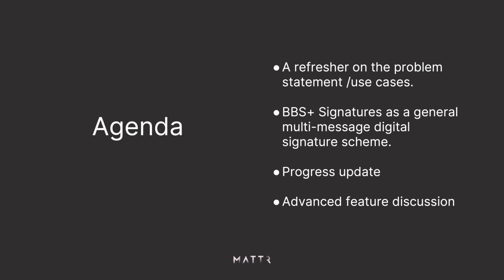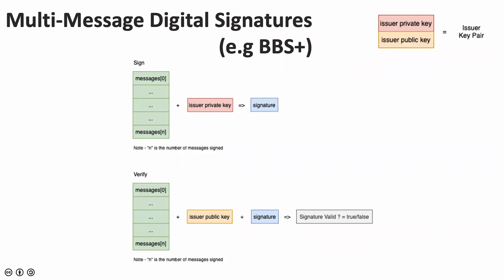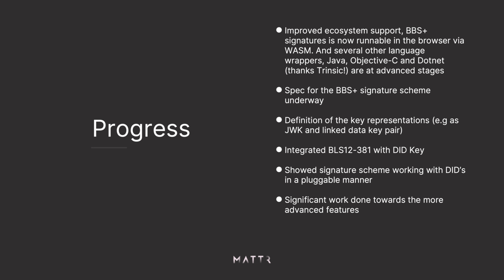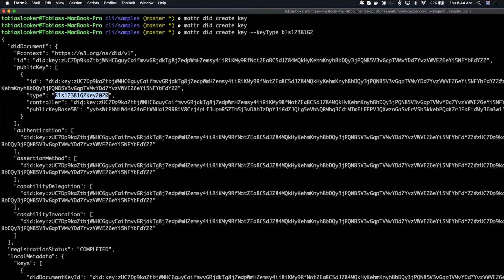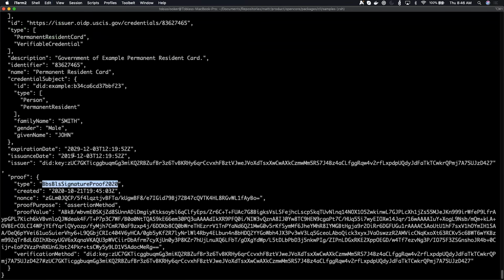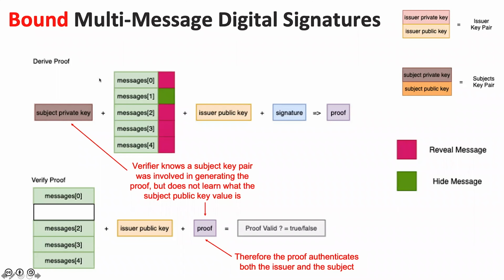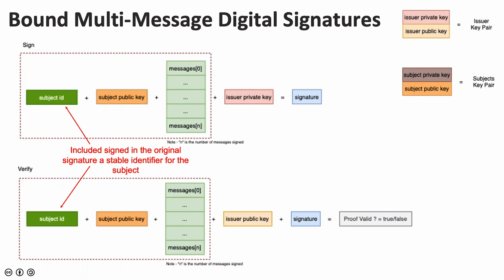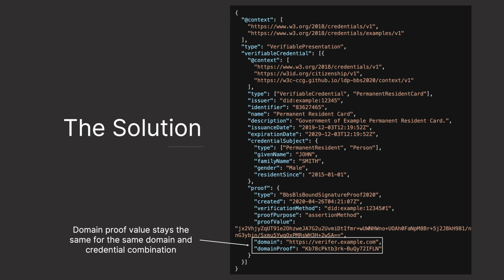BBS+ Signatures – Part 2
Presented virtually at the Internet Identity Workshop (IIW) 31 on October 21, 2020.
Speaker: Tobias Looker, MATTR

An introduction and overview of developments made around using BBS+ Signatures for selective disclosure in JSON-LD Verifiable Credentials. We first introduced this technology at IIW30 in April of this year. Since then, steady progress on open-source implementations and technical specs have resulted in a number of additional enhancements to the privacy preserving characteristics of zero knowledge proof based credentials.